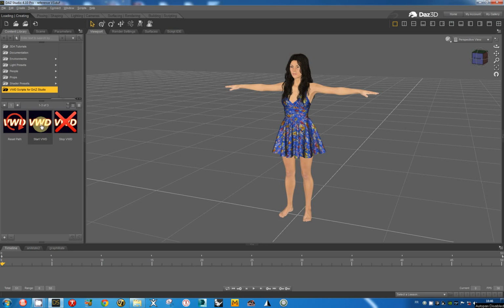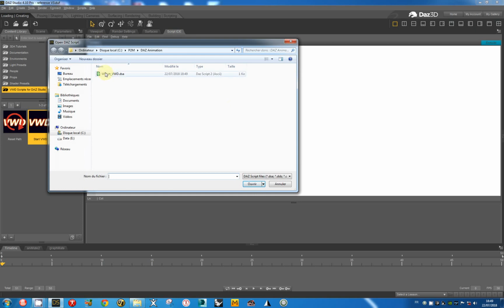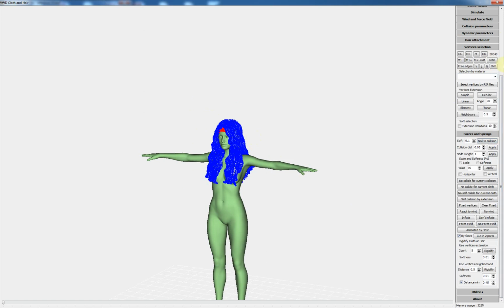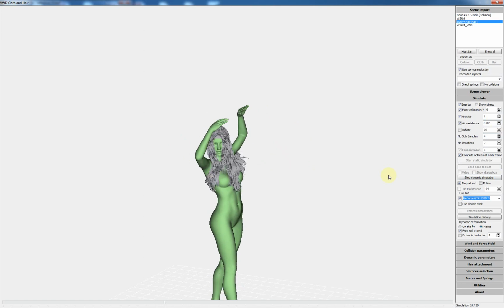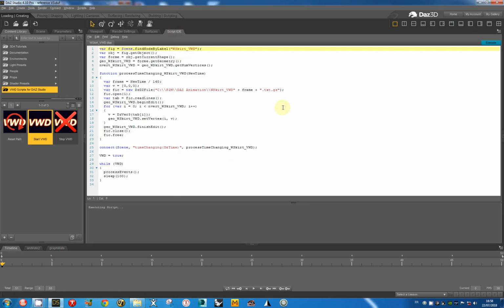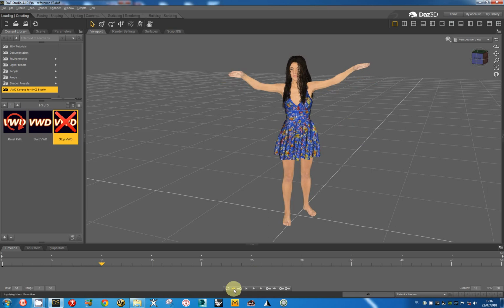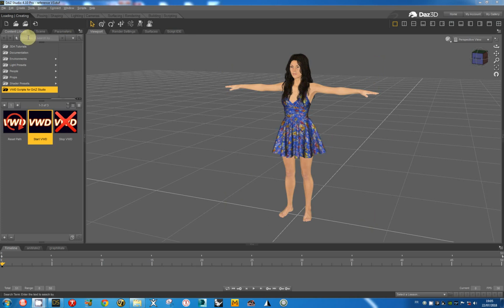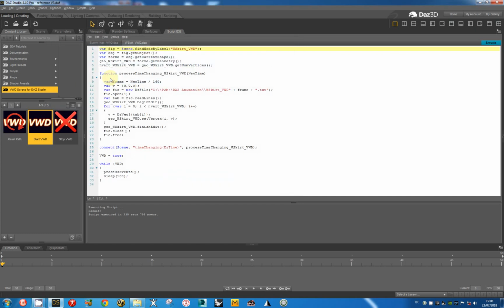Two methods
A tutorial showing the simulation of a dress and a hair.
This video shows how to import dynamic elements using the recorded springs. This method imports any asset in some seconds.
This tutorial shows also how to import quickly the result of the simulation to Daz Studio using a script.